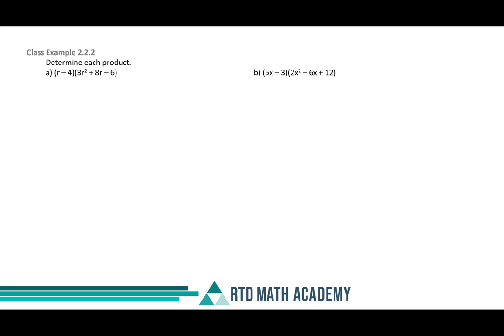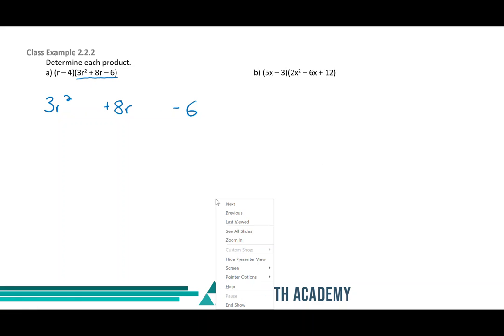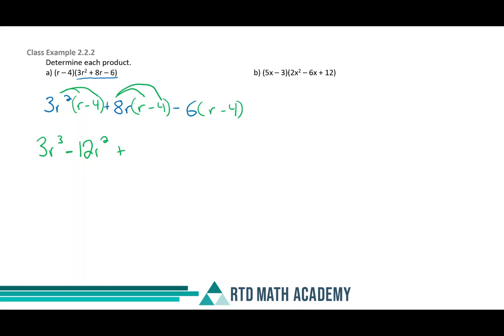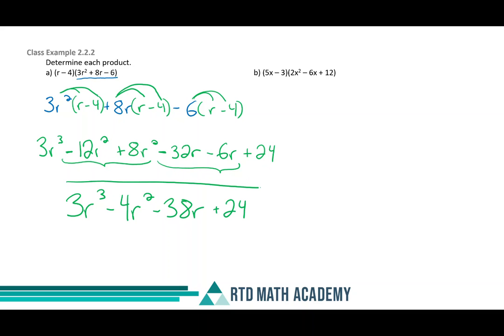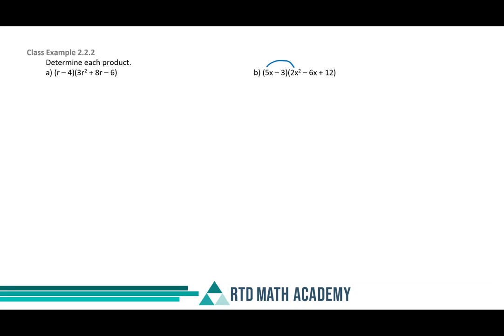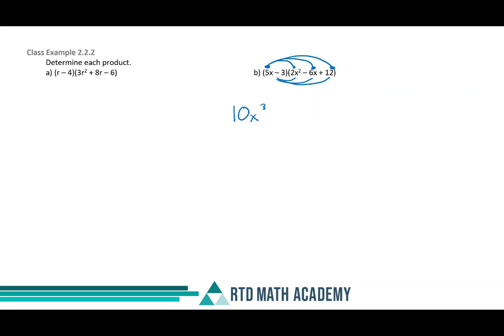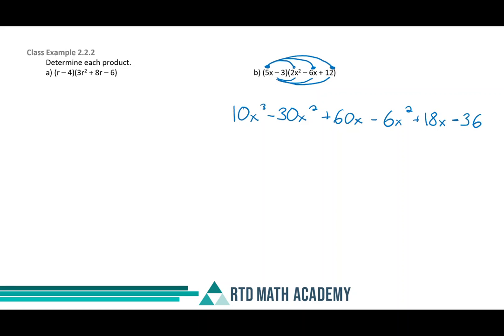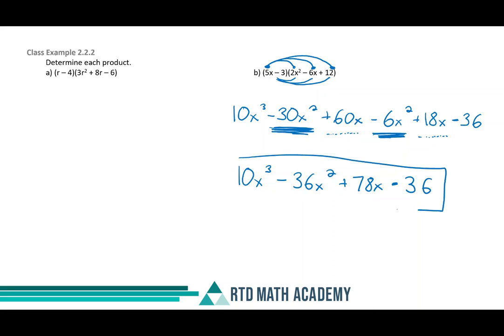Class example 2.2.2